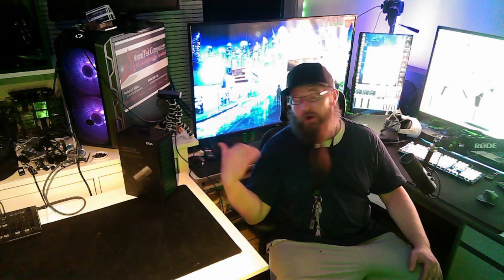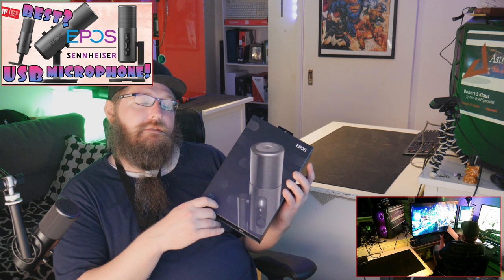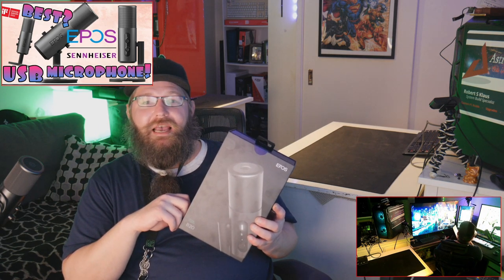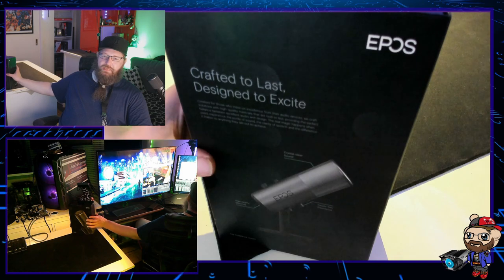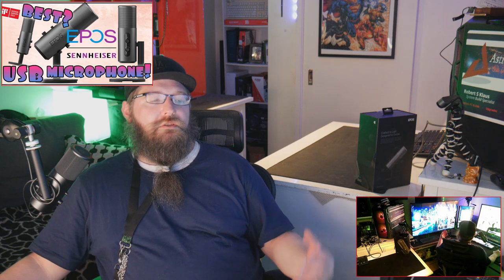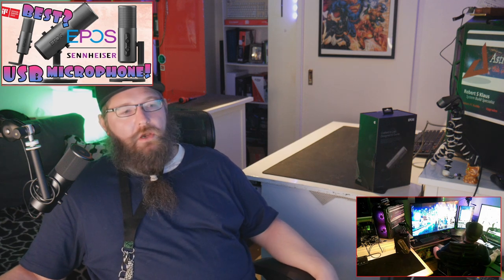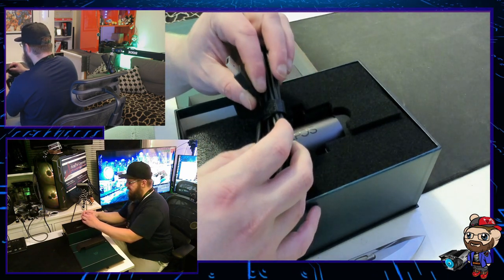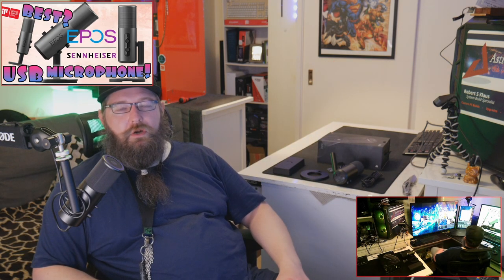EPOS Sennheiser| B20 USB Streaming Microphone| Unboxing and Overview!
EPOS B20 MICROPHONE

            🧔 Finally you have arrived... Greetings & Welcome to the...

                                                          Sorry.

              On that hopefully noted line, the word "our" was noticed...
            as this is our page, our channel & our TECHNESS CORNER
                                community & all are welcome here.

Names Seb Luka and as for our community at the Techness Corner, well...

Video Title: EPOS Sennheiser B20 USB Streaming Microphone Unboxing and Overview